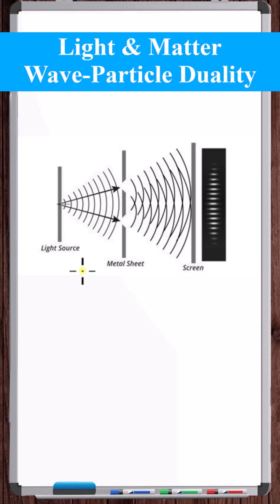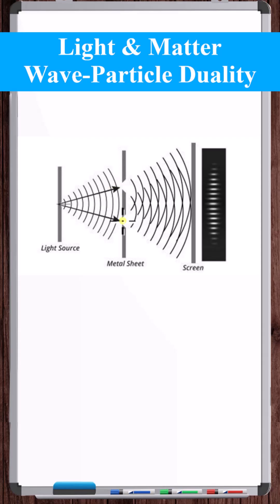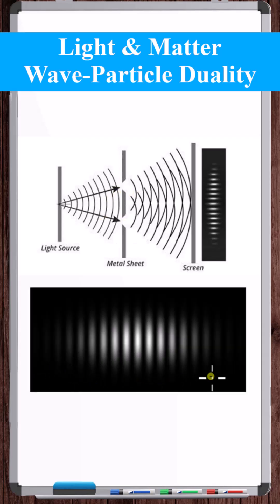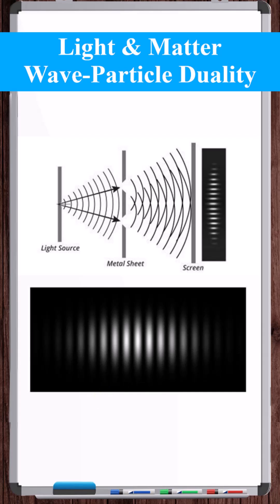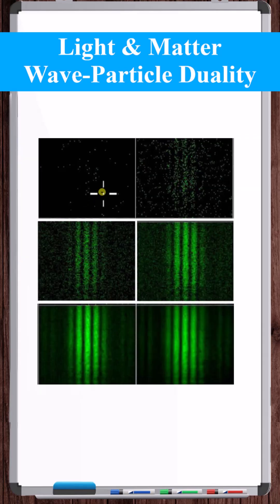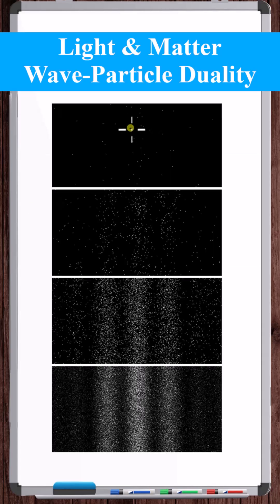Wave Particle Duality | Experiments with Light & Matter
In this video, we discuss the experiments which showed that both light and matter exhibit wave and particle behavior.